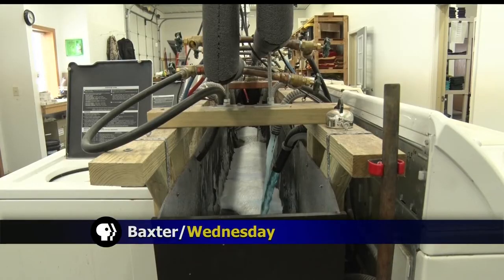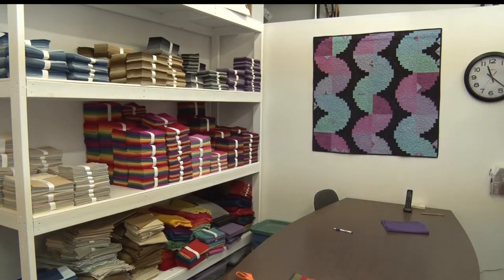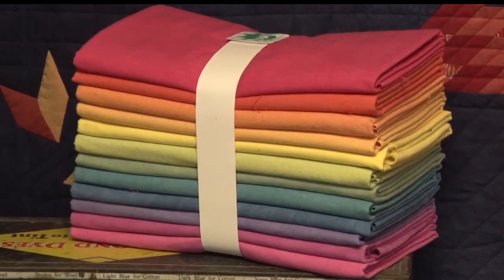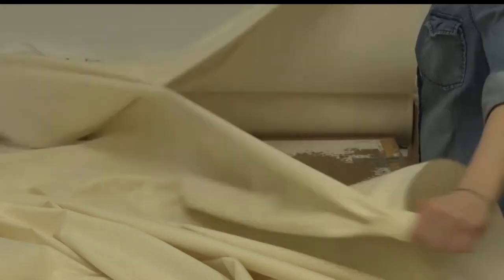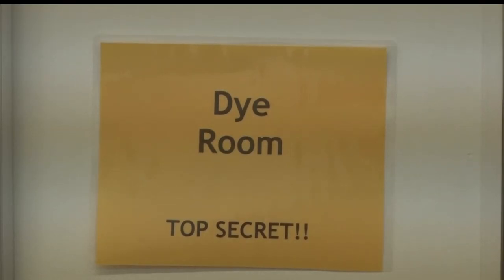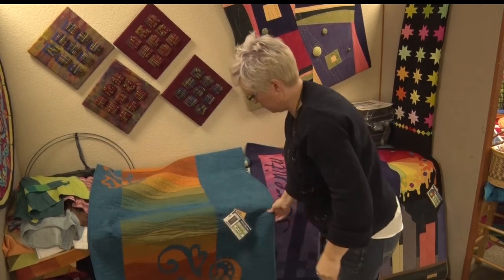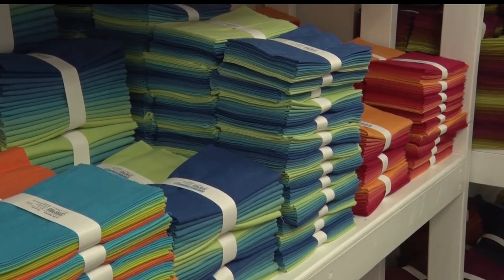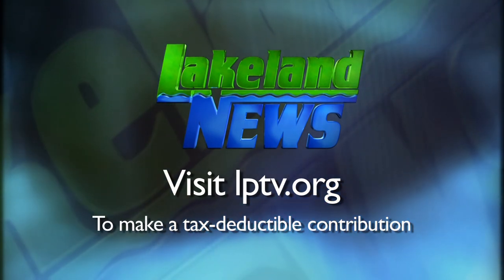In Business: Cherrywood Hand Dyed Fabrics Creates Material Used By Crafters All Around The World